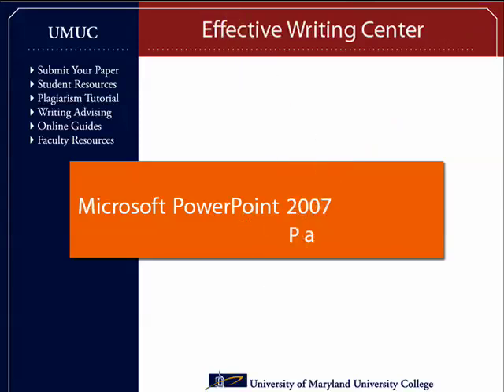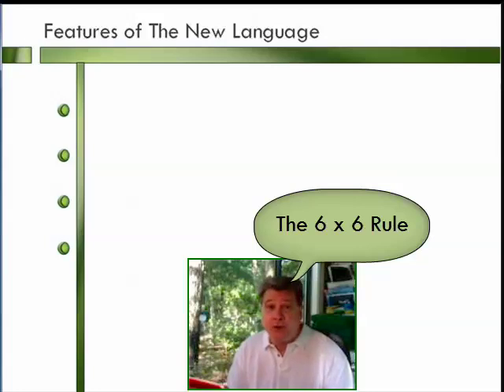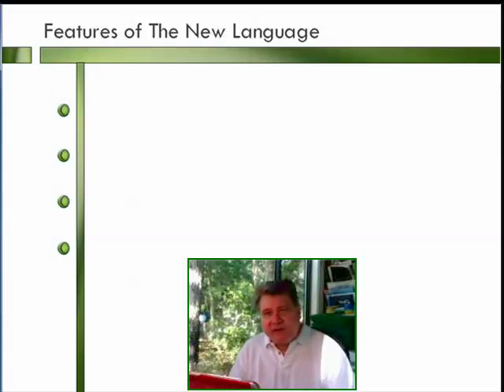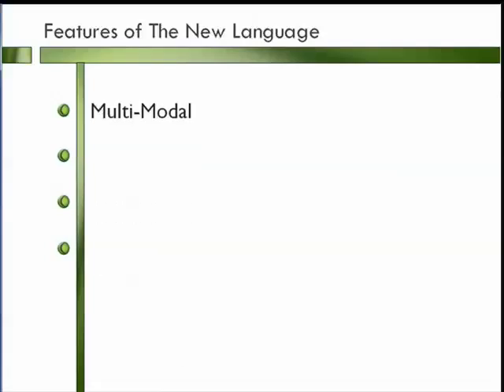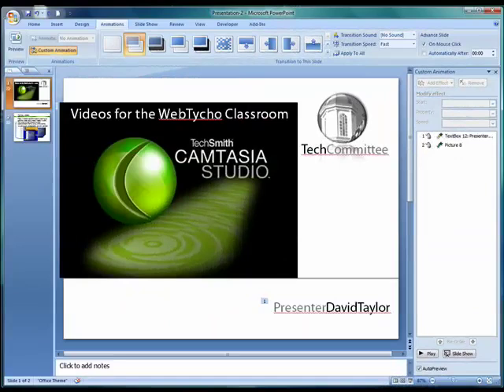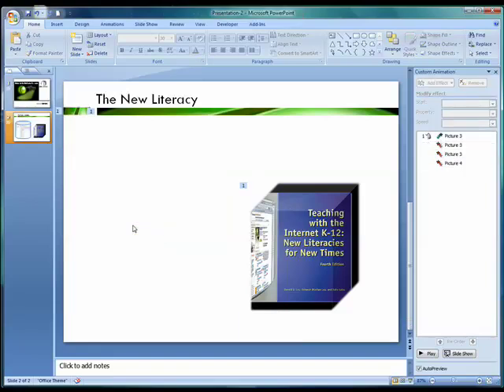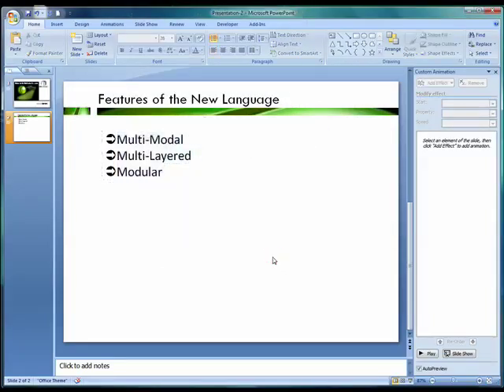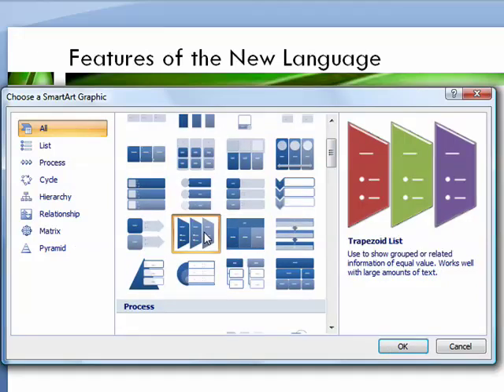PowerPoint 2007 Tutorial #4: Secrets of Professional Presentations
PowerPoint 2007 tutorials - how to apply principles of graphic design and visual literacy to produce professional-level presentations with animations.